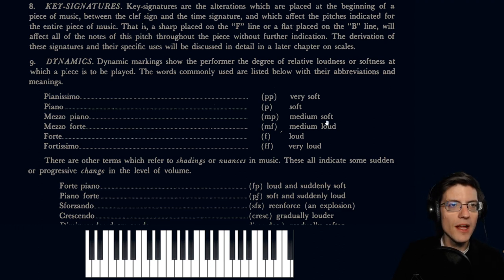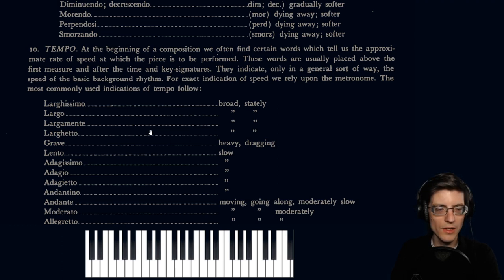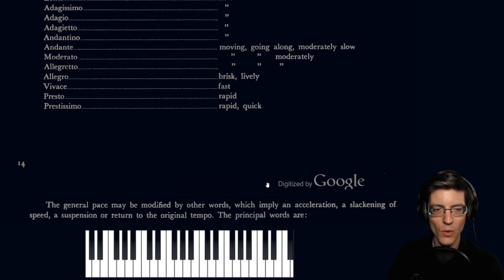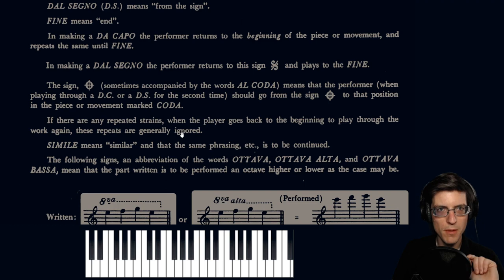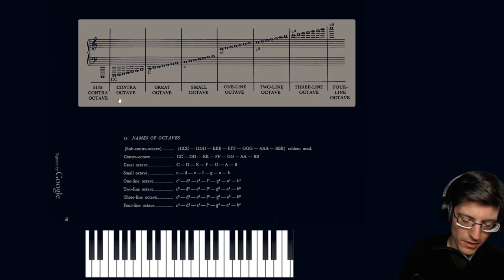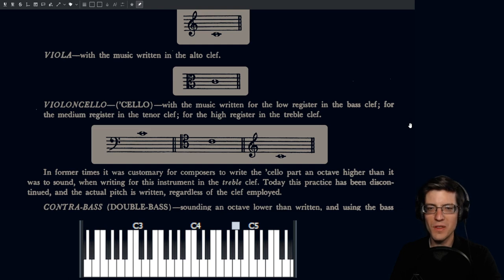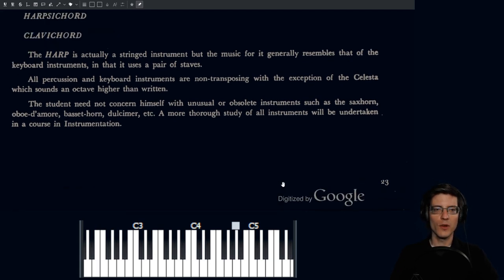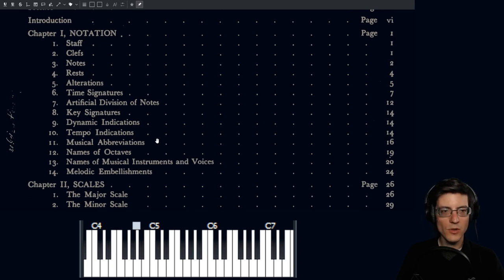024 - MUSIC: Notation 2 of 2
Hello everybody,

This is the second installment of our study through music theory. In the video we discuss:
Key Signatures
Dynamic Indications
Tempo Indications
Musical Abbreviations
Names of Octaves
Names of Musical Instruments and Voices
Melodic Embellishments

Nathan

Music Synthesizer: LMMS